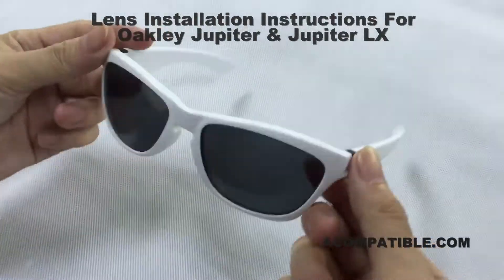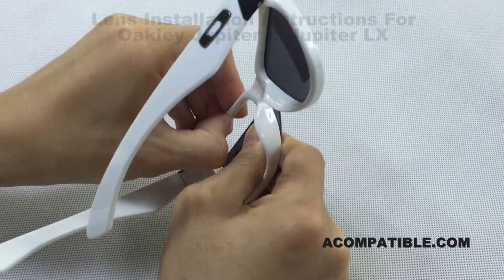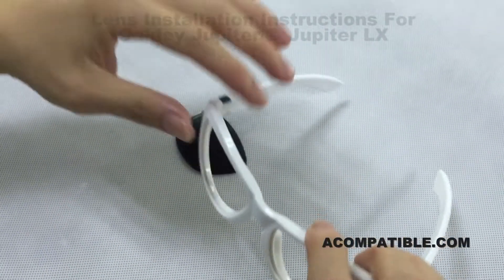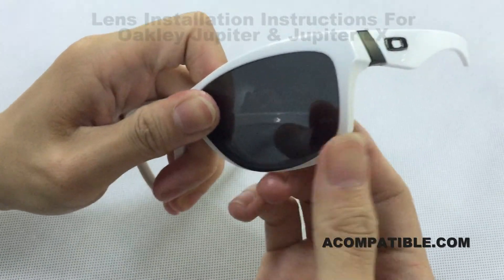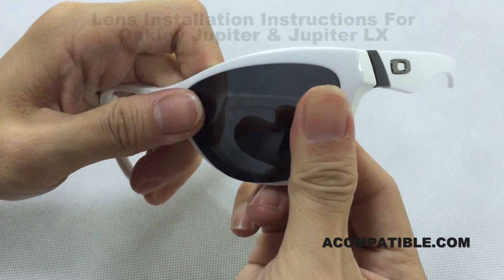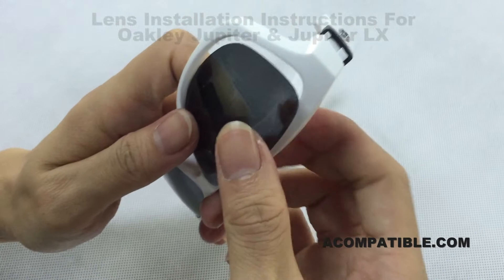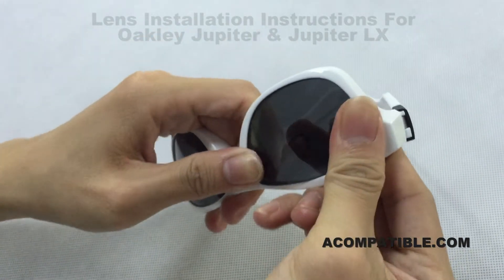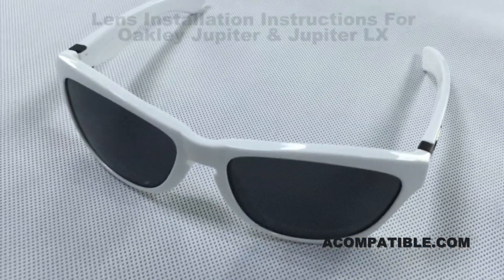Jupiter & Jupiter LX Lens Replace Instruction - Acompatible.com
A video for telling a buyer how to replace the lenses. Make sure the oakley model and lenses is the right one you need. If you are not sure, please search the SKU # which is marked on your frame.

aCompatible.com is your source for compatible parts of great value. Our company has been in compatible part field for 7 years. In 2011, we established our second warehouse in California, USA and moved to Pico Rivera, CA as well. Now our warehouse has thousands of compatible parts in stock and provides the best service to our customers. We aim to develop a large client base and that is why we sell them at a much lower price. In order to provide more confidence to our clients, our products are tested with international test standard such as impact test which is critical to protect our eyes while wearing. Our products are also registered under Federal Registration of the United States.

for great variety of newly add products